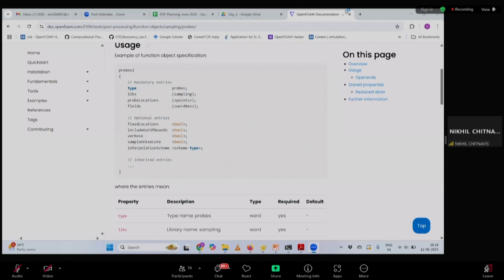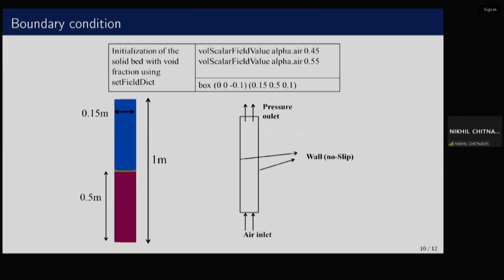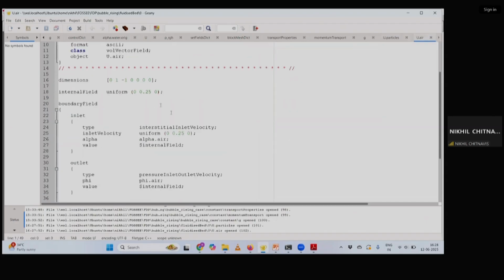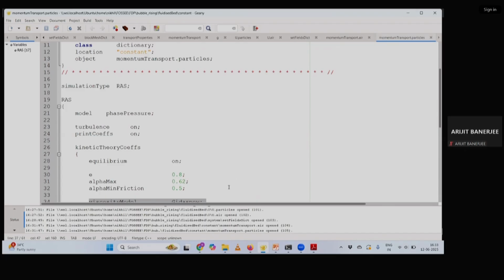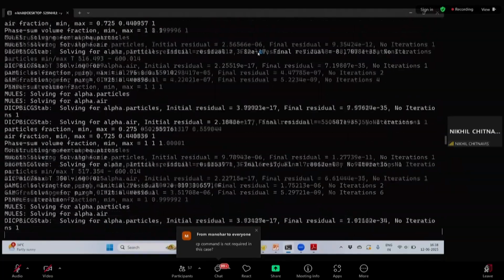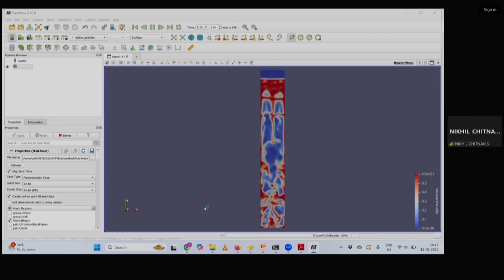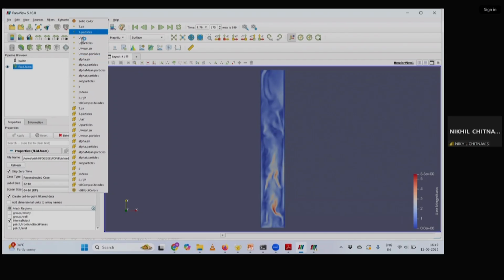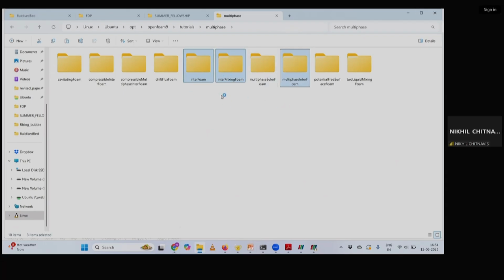FDPCFD S16 Hands-on: Bubble Problem+Reactor Problem Cont.